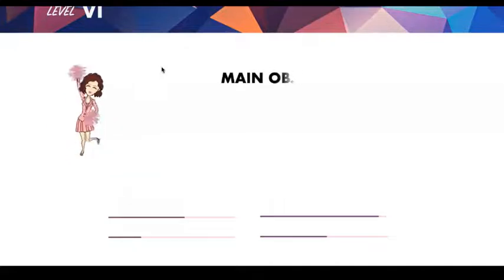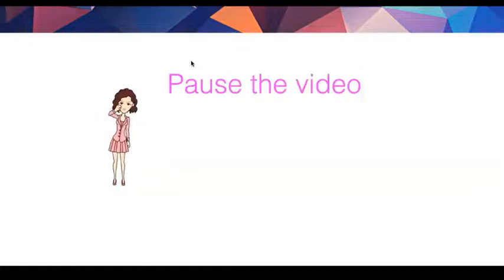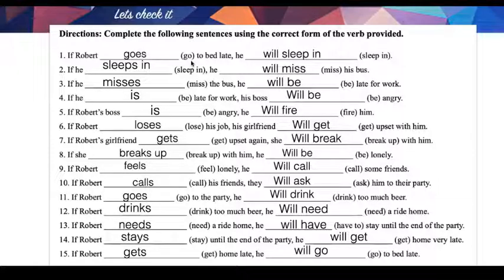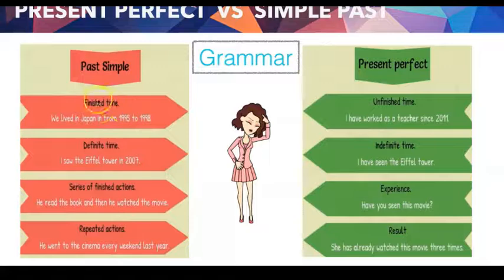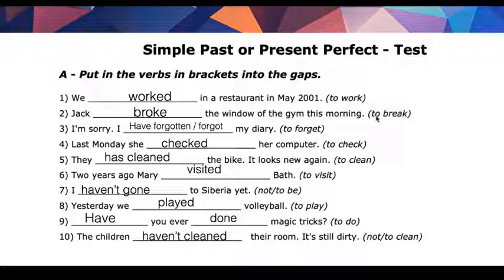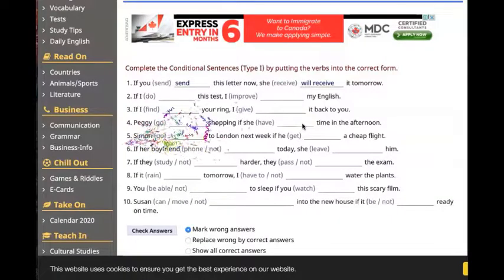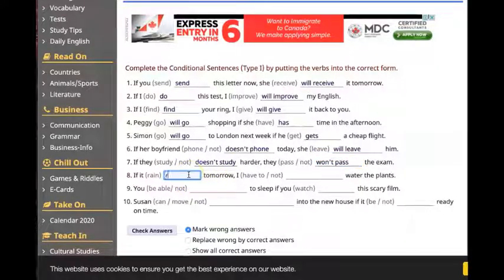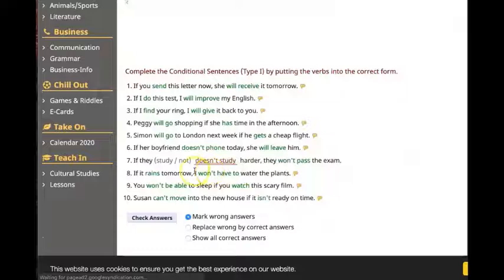VI Nivel T.Nancy Sesión 5 Unit 11 Parte 1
VI Nivel T.Nancy Sesión 5 Unit 11 part1

Students will be able to practice grammar. They will foster and improve their comprehension about conditional type 1 and the use of simple past and present perfect.
Furthermore, they will practice their listening skill with a video related to supermarkets.